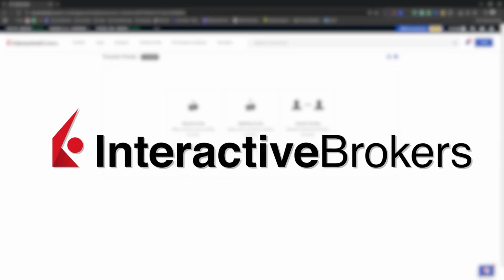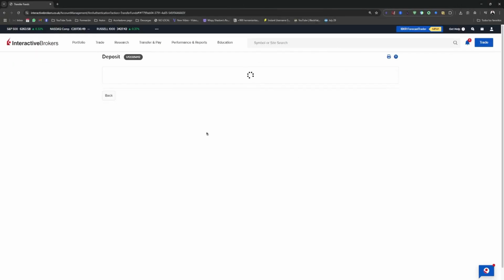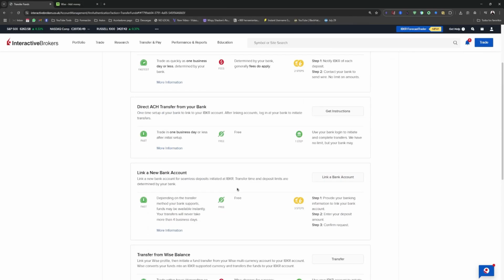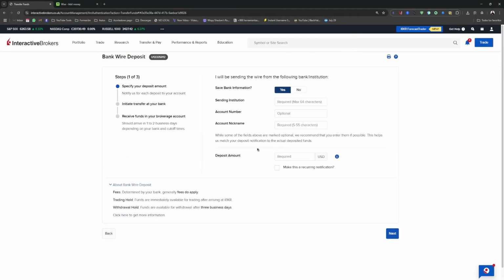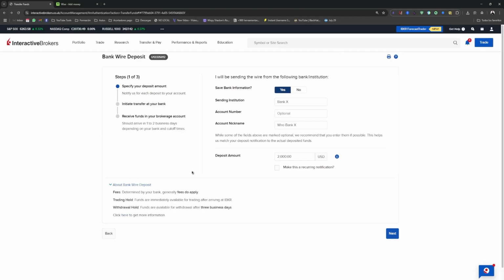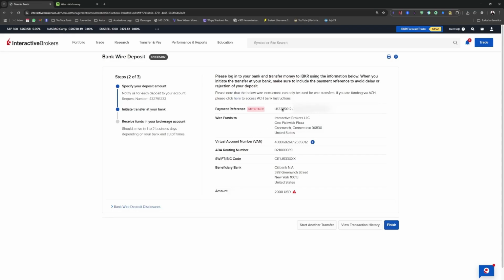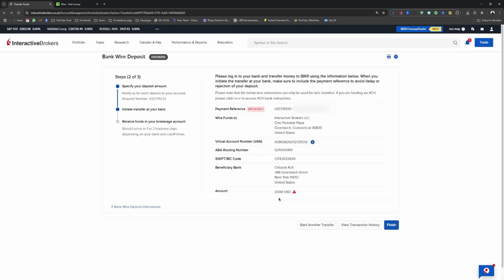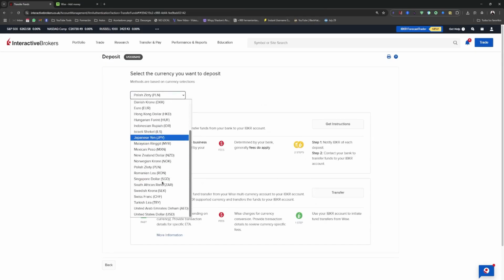How to Deposit Money on Interactive Brokers | Step-by-Step Tutorial